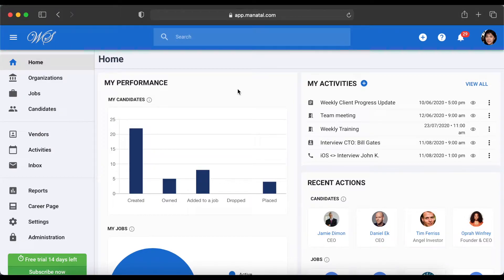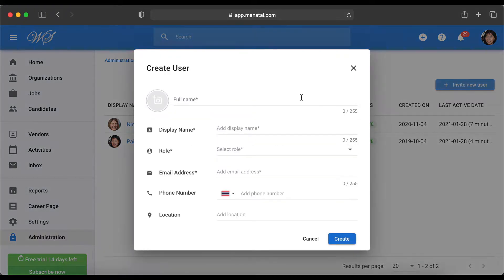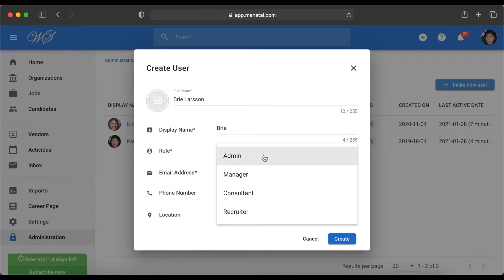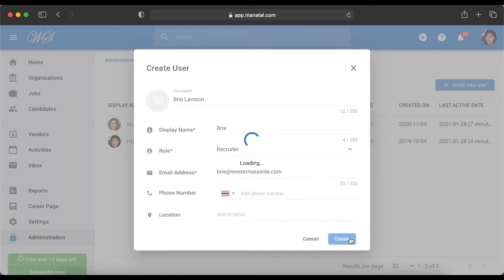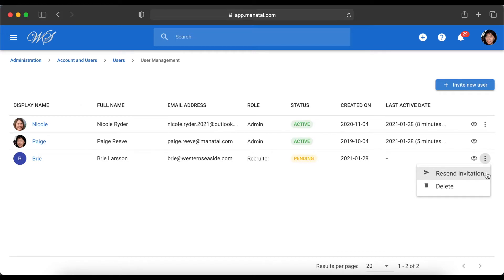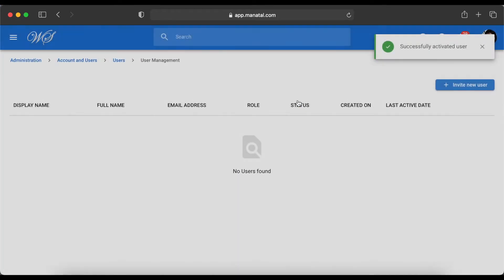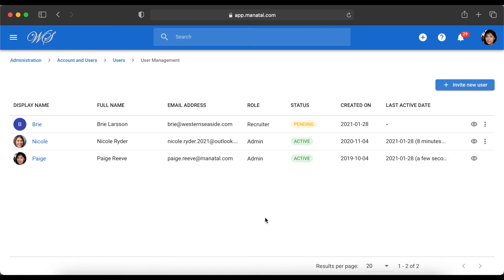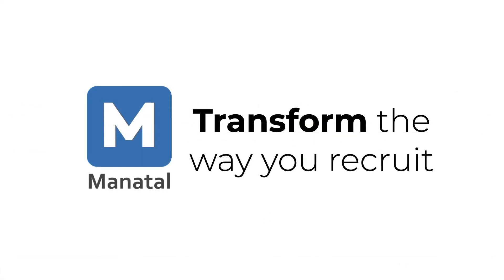User management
Manage your Manatal users from the Administration.